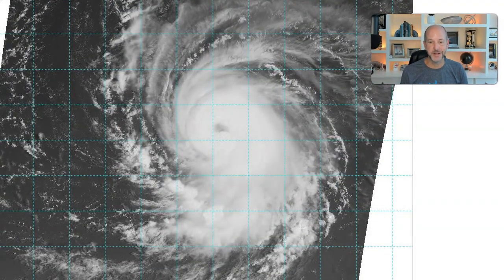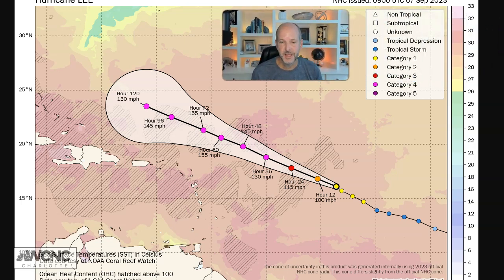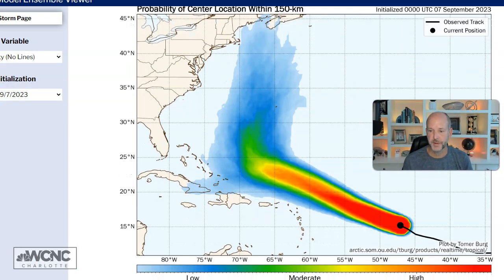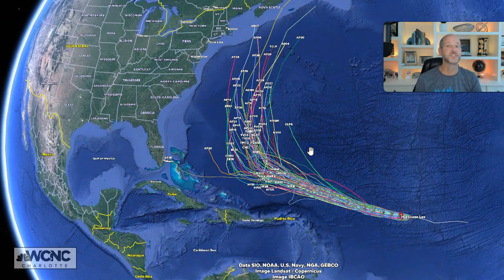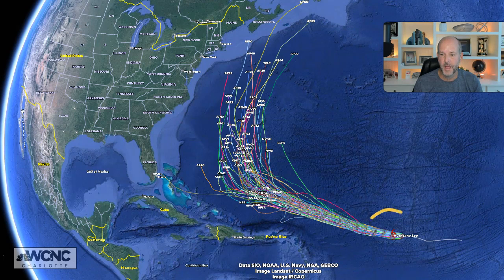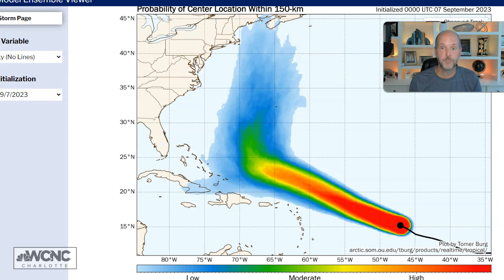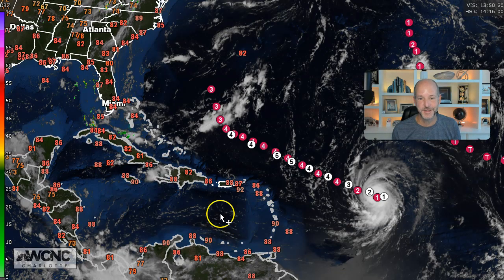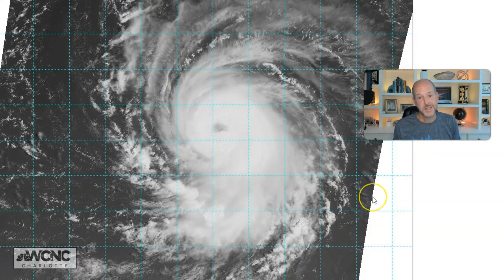Lee vlog for Thu 9/7/2023: Not much change with what could be a Cat 5 hurricane by Saturday.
Lee vlog for Thu 9/7/2023: Not much change with what could be a Cat 5 hurricane by Saturday. The guidance has been very consistent for the track over the next 5-7 days. Beyond that, there is uncertainty but growing confidence in a turn to the north, away from most of the east coast. The forecasted rapid intensification could be starting today.